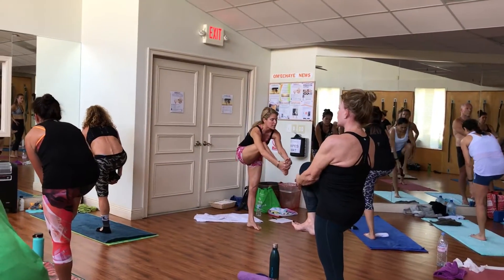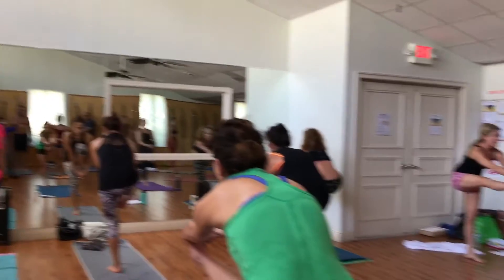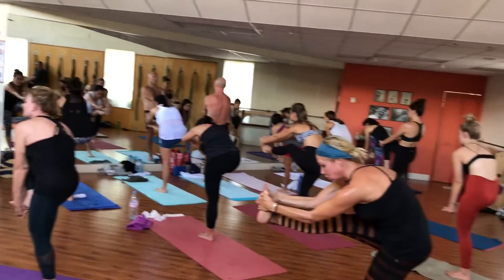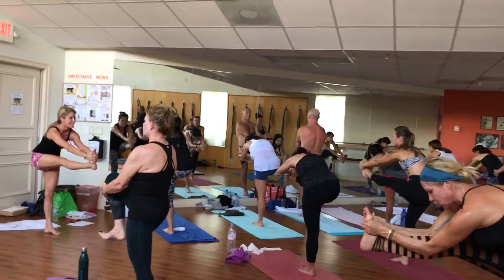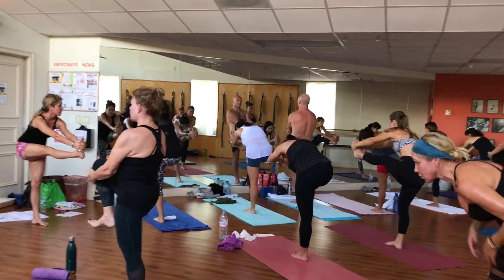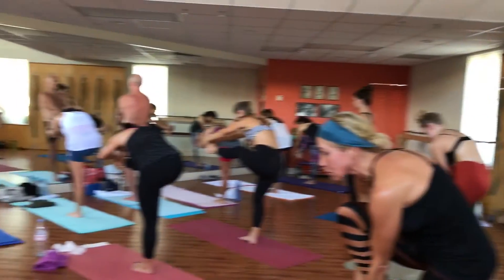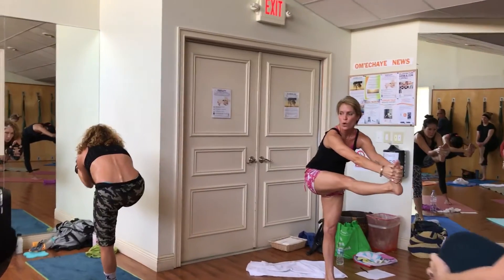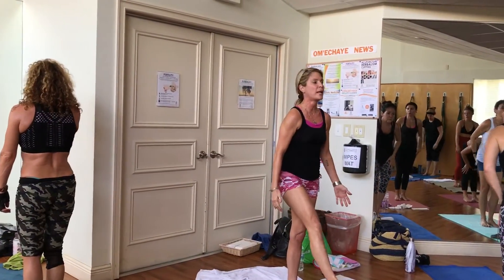Hot yoga at OM’ECHAYE